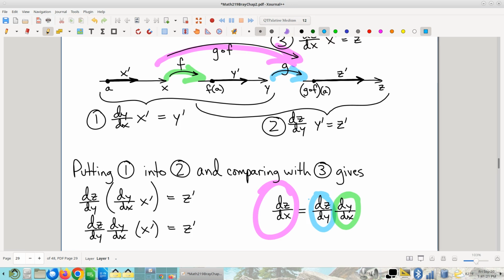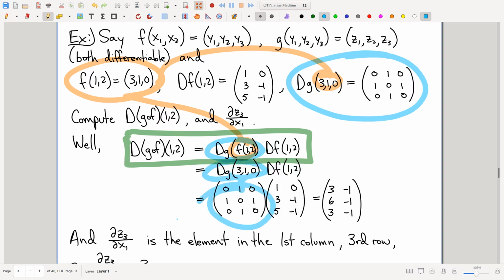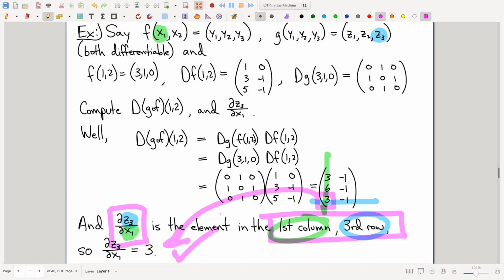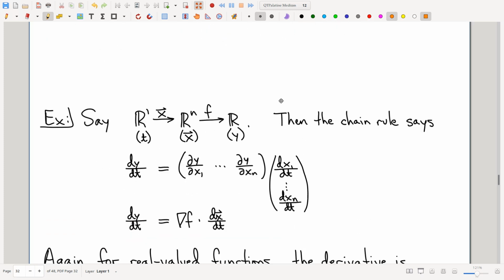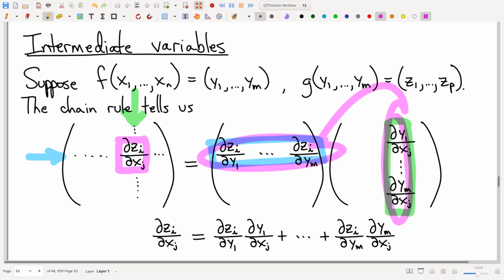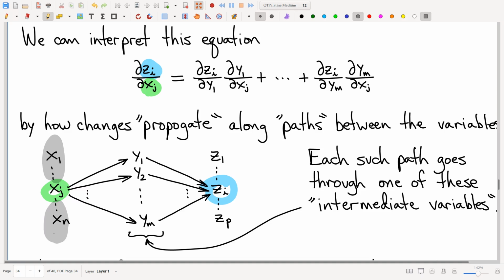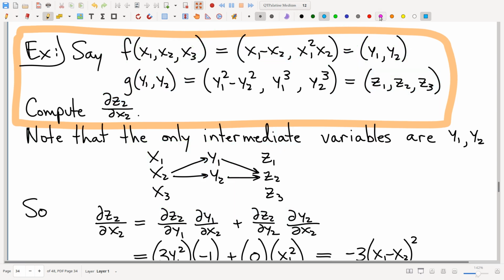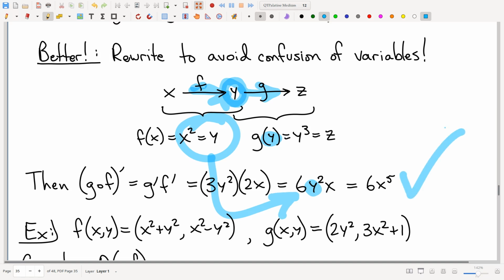2024 09 20 Math219 02